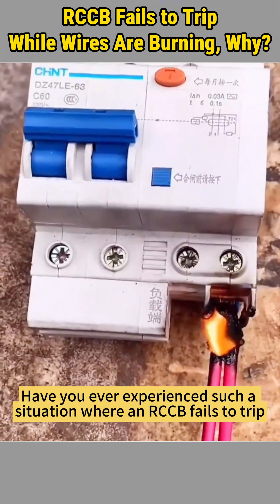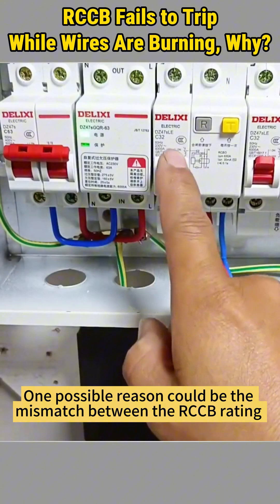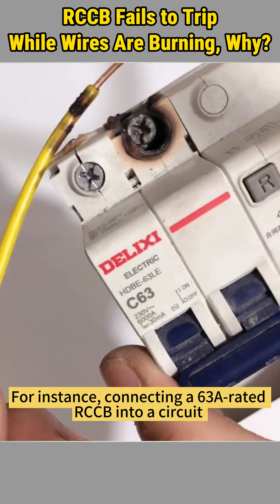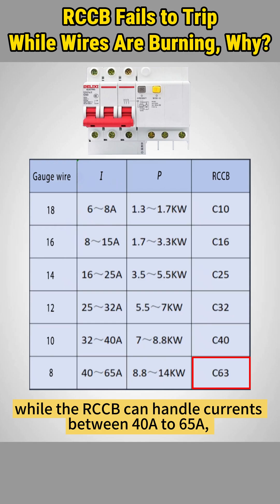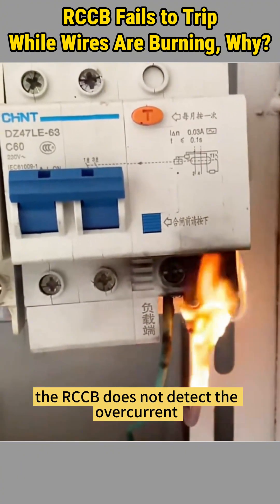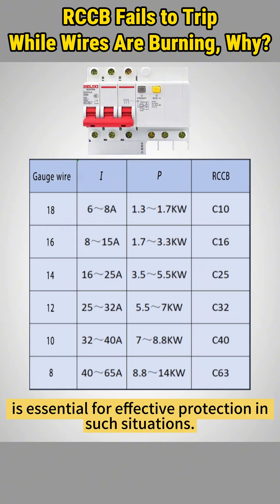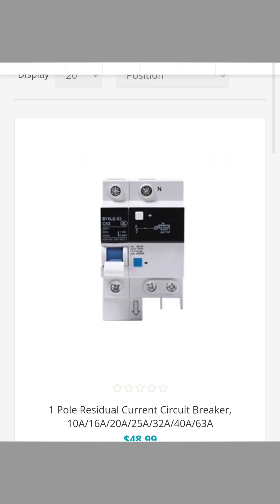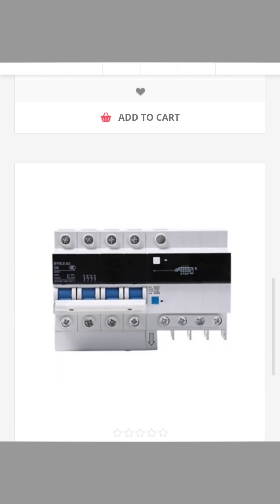Why RCCB Fails to Trip While Wires Are Burning?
While residual current circuit breakers (RCCBs) are crucial safety devices, there are instances where they may not trip even when the surrounding wires are burning due to excessive current flow.

In this video,  we're gonna delve into this situation and try to find out the reason behind.

After watching through this video, you'll understand the significant importance of matching the RCCB rating with the wire capacity to make the most of these electrical protection devices.

By selecting an appropriate RCCB for your household circuit, you can enhance safety measures and mitigate risks associated with electrical faults.